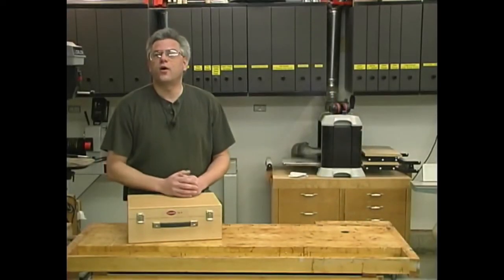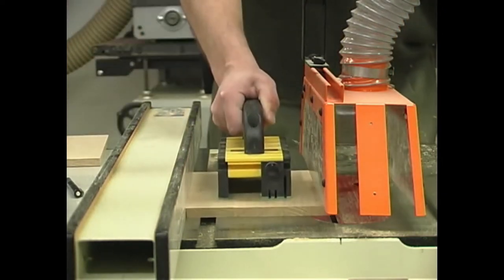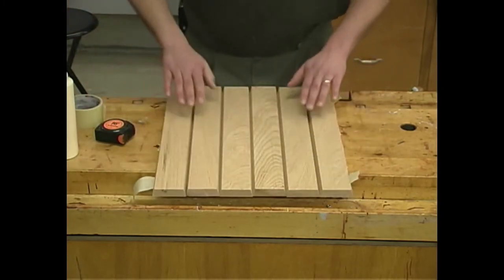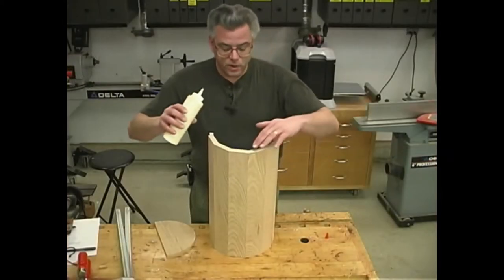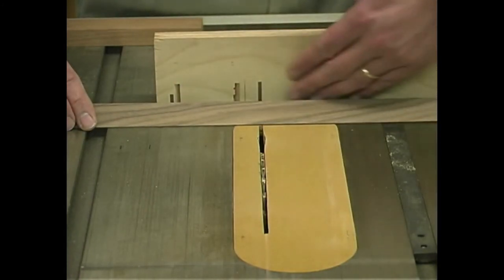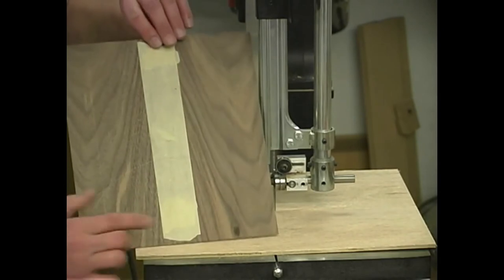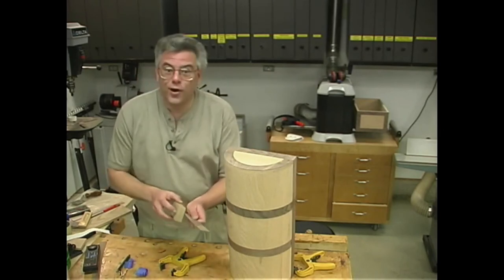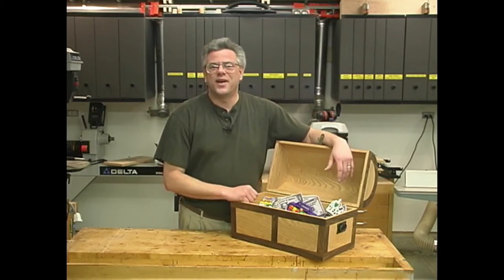W041 Make this Pirates Treasure Chest by Chris DeHut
Every Pirate's treasure chest has an adventure and this one is no exception. Chris DeHut walks you through all the steps to make this and along the way you will be shown some unusual techniques.  The fun didn't stop at the end of construction with this project.  Once complete, I filled it with little things that a toddler aged girl would like and hid it in the yard for her to find.  We went on a treasure hunt, she found the treasure and enjoyed the haul!  It went on in life as a toy chest  and so on.  This is a fun project to share a moment with you child or grandchild. I will never forget that moment with my granddaughter.